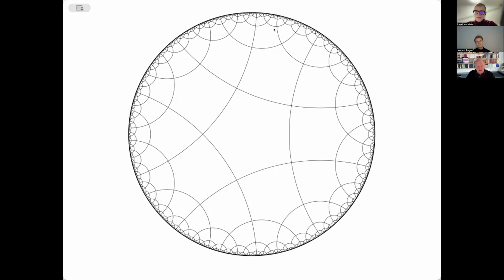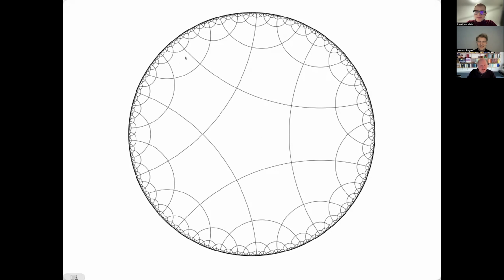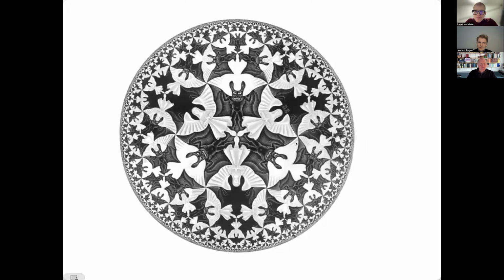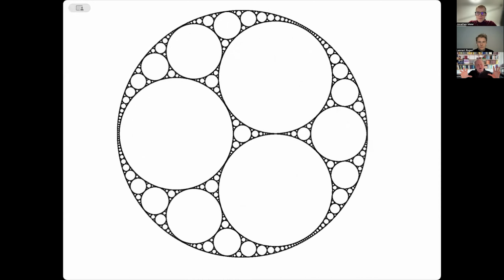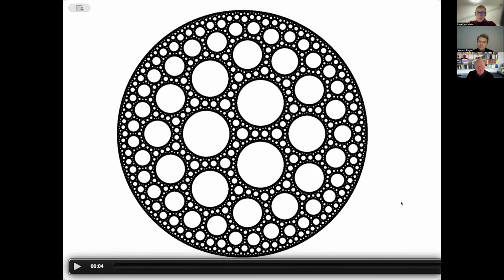Negatively Curved Crystals | Curtis McMullen | TEDxNiendorf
Curtis McMullen explains the concept of "Negatively Curved Crystals" in simple terms and discusses the infinitely many patterns that might arise. He was awarded a Fields Medal for his work.

This video was part of the digital TEDxNiendorf Event organized and produced by Jonathan Meier and Lennart Rugen on July 31, 2024.  This talk was given at a TEDx event using the TED conference format but independently organized by a local community.